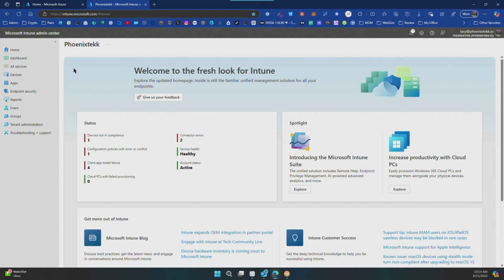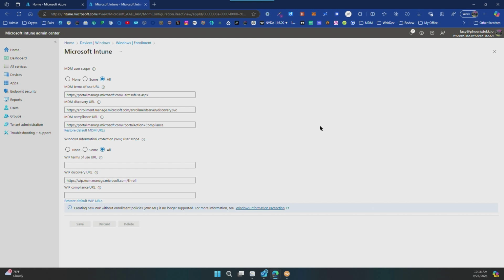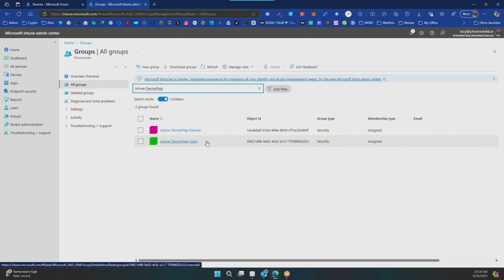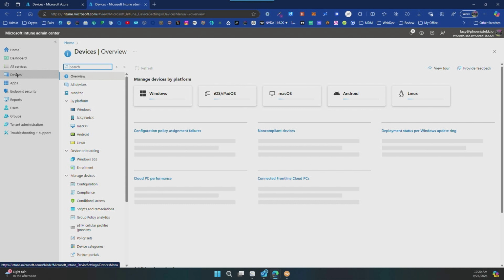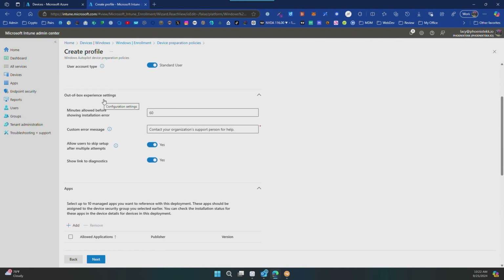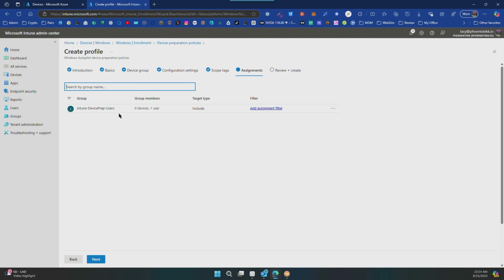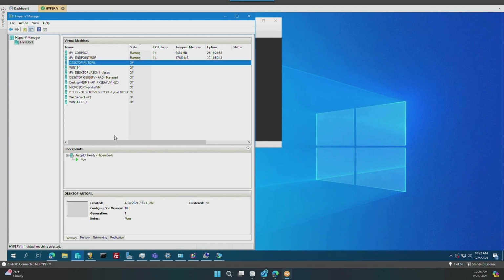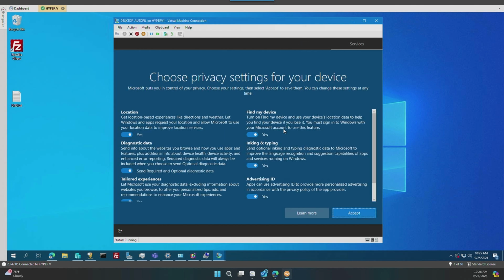Updated | Enable Autopilot Deployment with Device Preparation Policies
This Channel was created to demonstrating real world scenarios when managing Microsoft Intune cross divers' enterprise organizations.

In this video, I provide a detailed, step-by-step tutorial on how to Enable Autopilot Deployment with Device Preparation Policies using Microsoft Intune. This guide covers the complete process for a user-driven deployment scenario where devices are Microsoft Entra joined.

You'll learn how to:

Configure Windows Autopilot device preparation policies for user-driven Microsoft Entra join deployments.
Automate the configuration of Windows on new devices without IT intervention, using the existing Windows installation provided by the OEM.
Simplify the deployment process, reducing IT workload while ensuring a consistent and streamlined experience for end users.
This tutorial is perfect for anyone looking to set up a lab environment or implement these configurations in a production scenario. Make sure to review the "How to: Plan your Microsoft Entra Join Implementation" guide before getting started to ensure all prerequisites are met.

Powered by Phoenixtekk

Microsoft Partner | Microsoft CSP/MSP | Microsoft Intune Architect | Endpoint Manager | Oversite Engineering | Azure AD | Defender | Technical PM| Consulting Services.